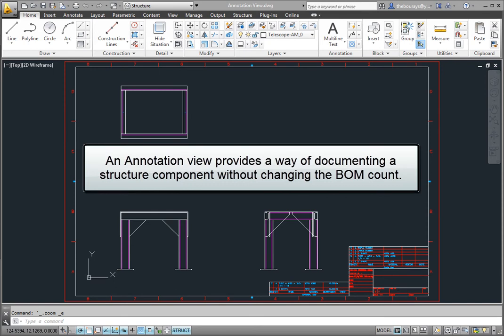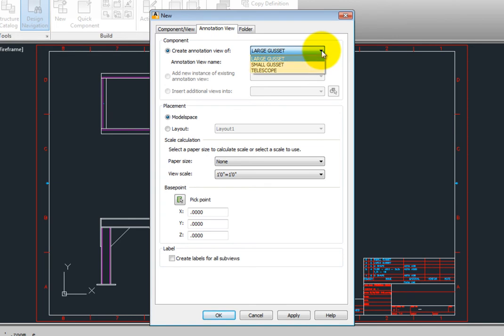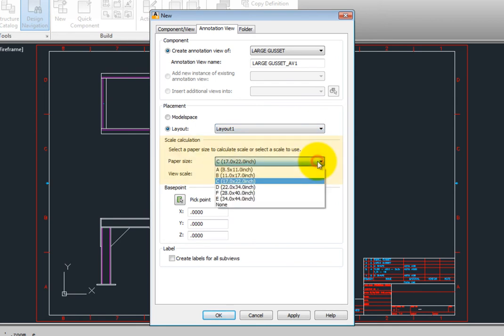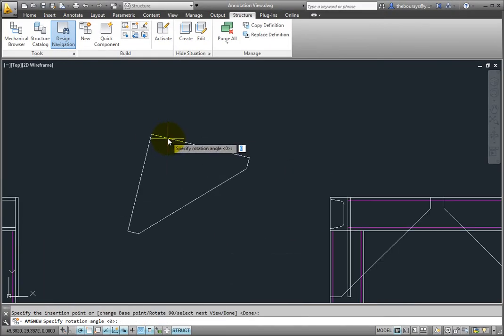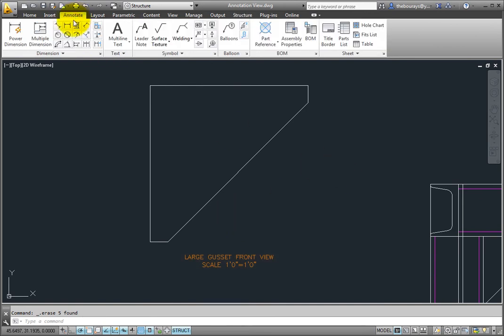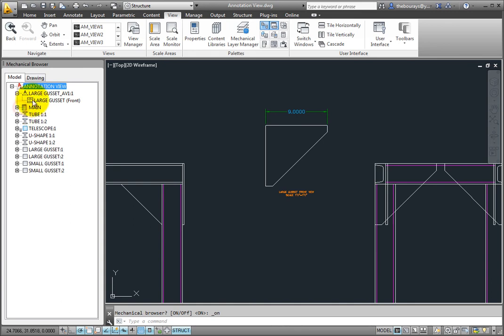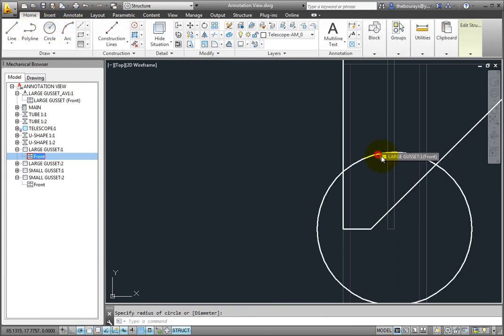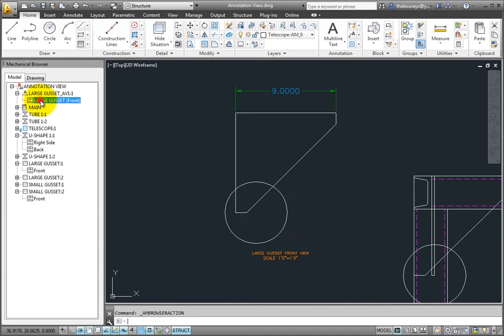Creating Structure Annotation Views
How to use annotation views of components in AutoCAD Mechanical 2013.